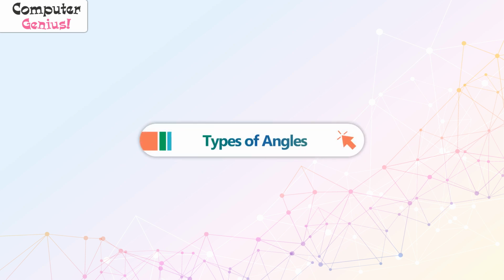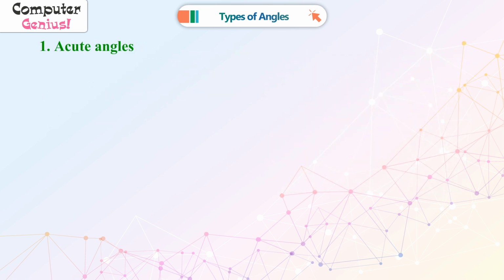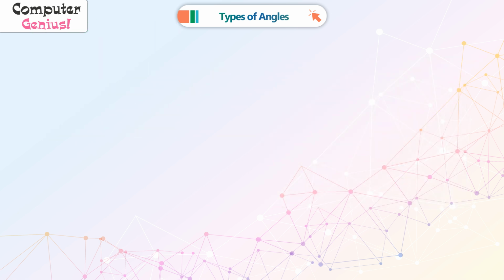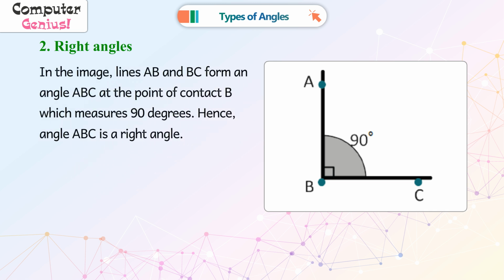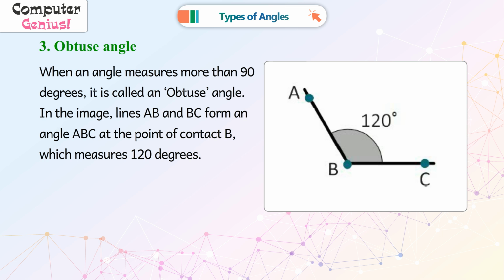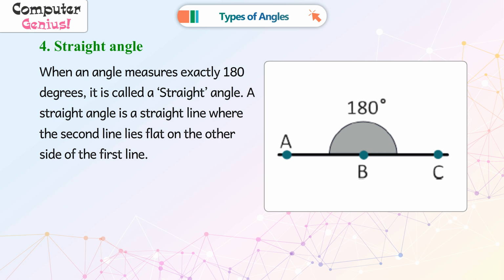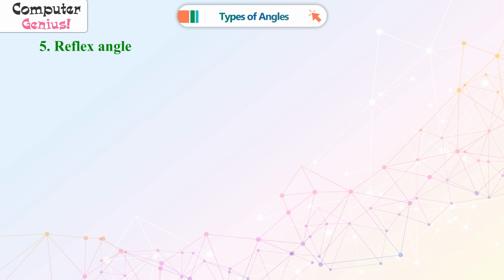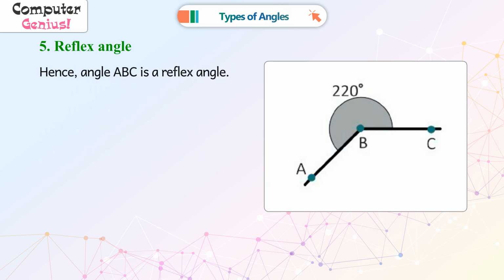𝐓𝐲𝐩𝐞𝐬 𝐨𝐟 𝐀𝐧𝐠𝐥𝐞𝐬 |𝐂𝐡 𝟎𝟕|𝐂𝐨𝐦𝐩𝐮𝐭𝐞𝐫 𝐆𝐞𝐧𝐢𝐮𝐬 𝐕𝟐.𝟏|𝐂𝐥𝐚𝐬𝐬 𝟎𝟕